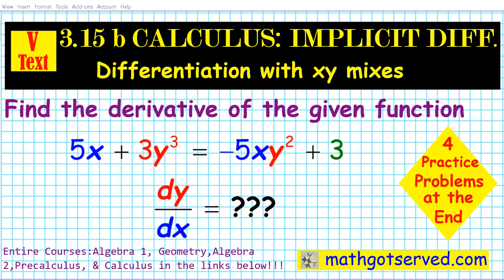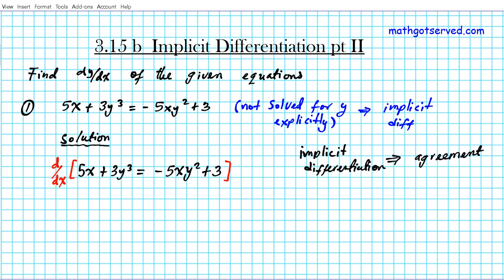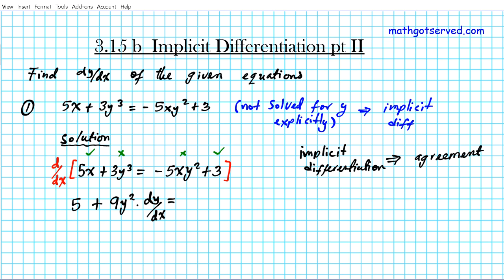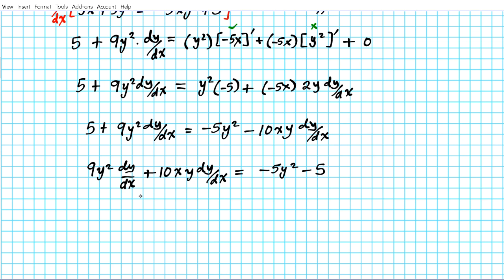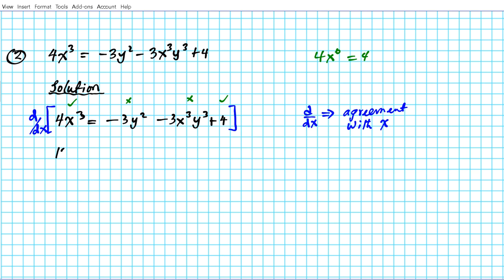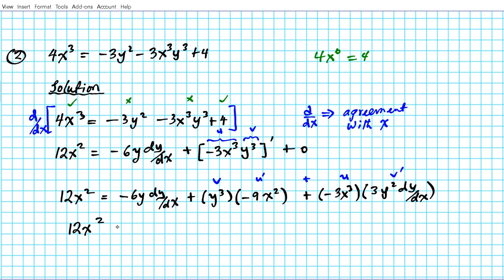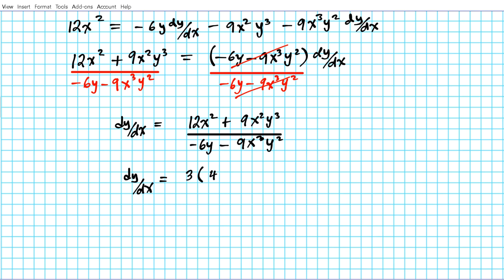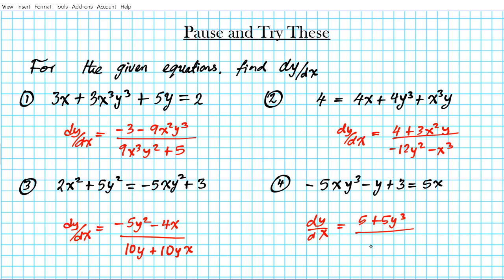3.15 b Calculus How to Differentiate Derivative Implicitly Mathgotserved explained find dy dx worked